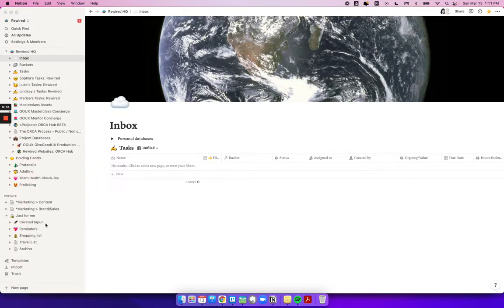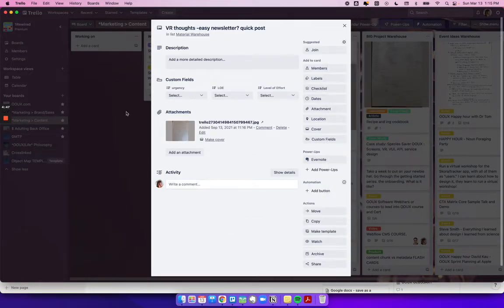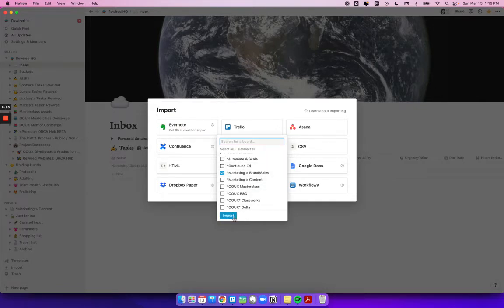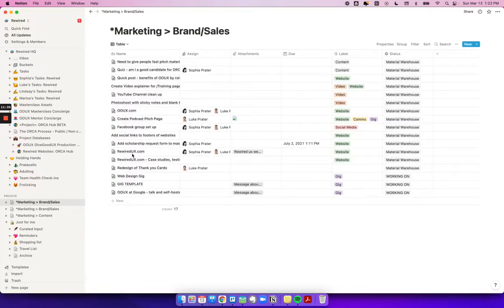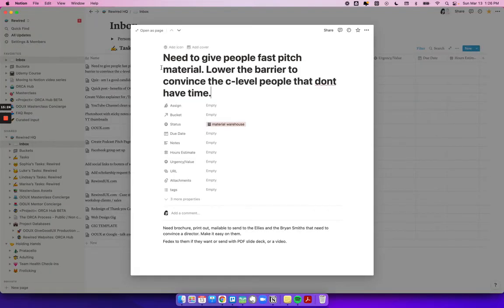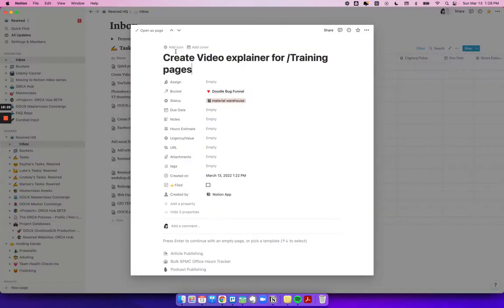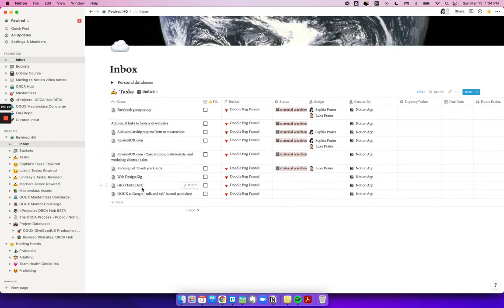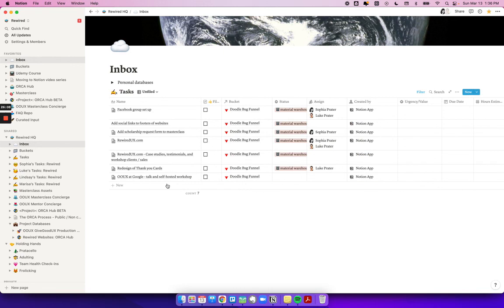Move from Trello to Notion with me!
This is an unedited walkthrough of how I am moving years of Trello boards and cards into "Buckets" and "Tasks" in Notion. I've got a working methodology that I wanted to share, but I learn a thing or two myself in this 30 minutes.

This is definitely the video I was looking for when I was transitioning to Notion from Trello, so I hope it helps you!